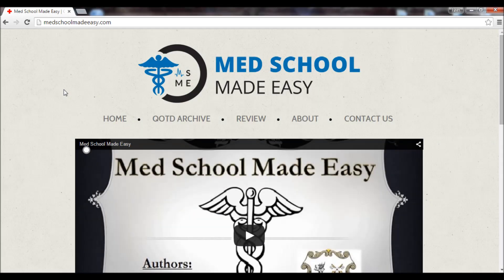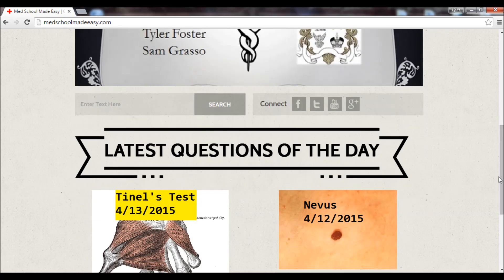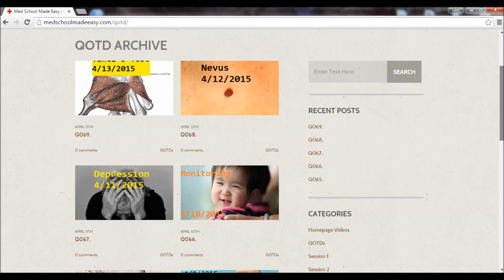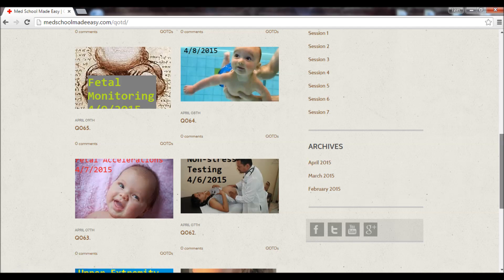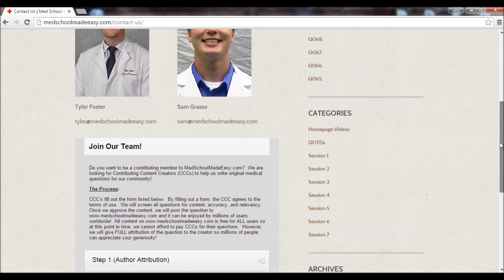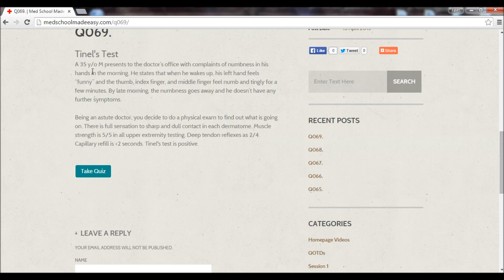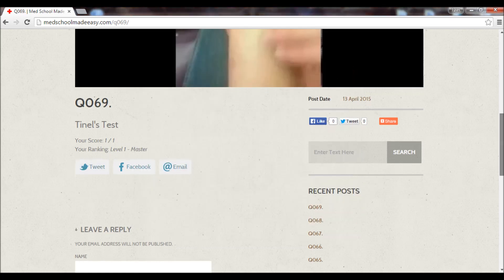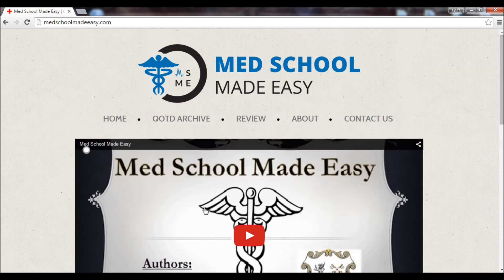MSME Navigation Video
The purpose of this video is to explain how to navigate our website!